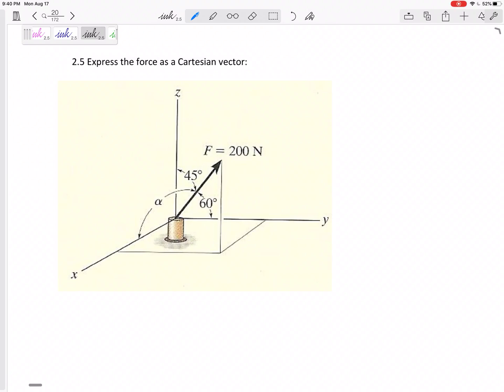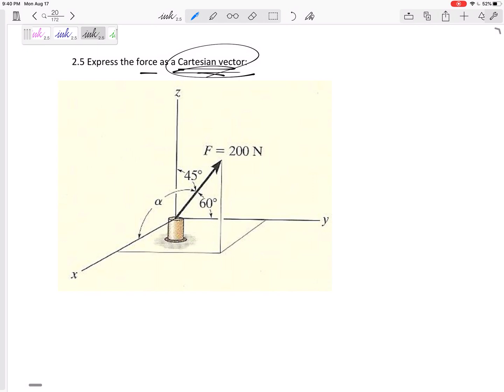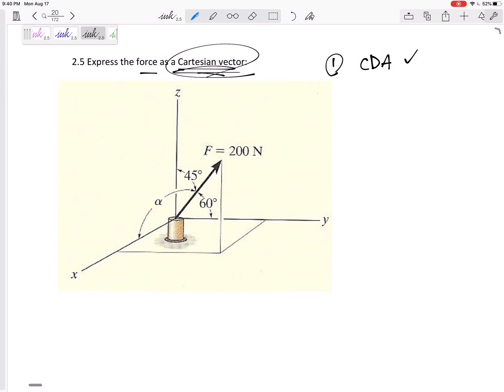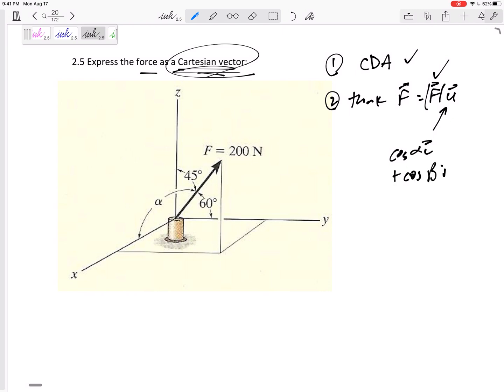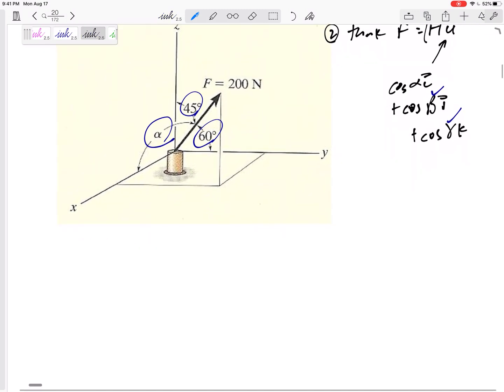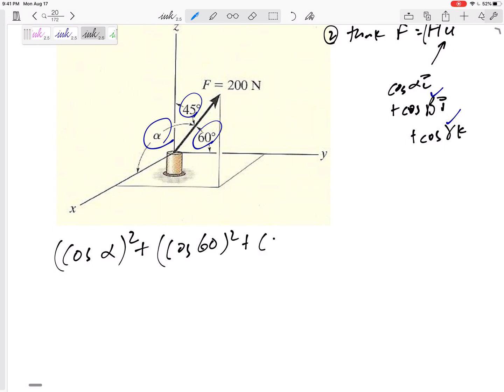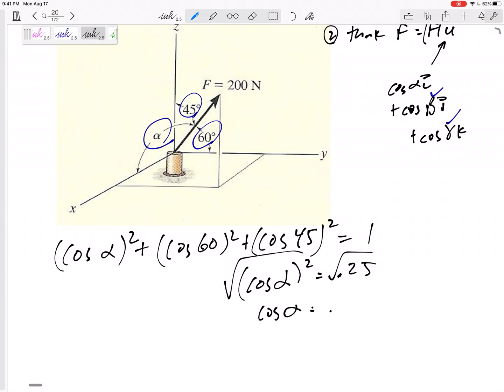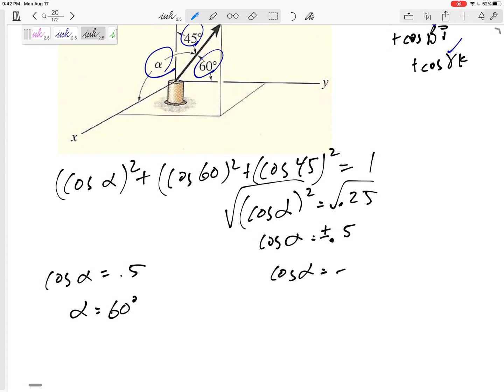Statics - Coordinate Direction Angles example 1